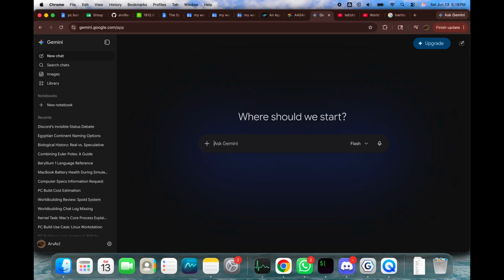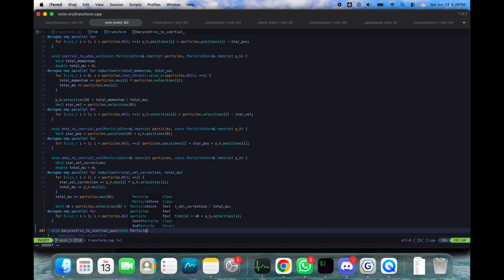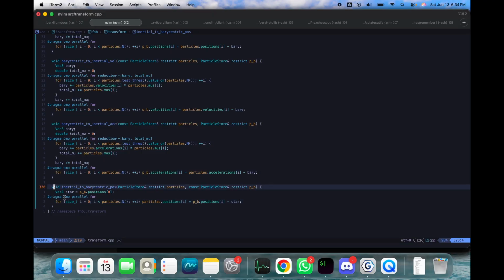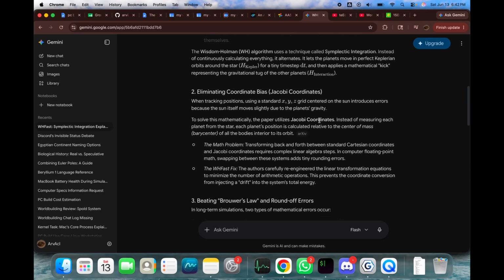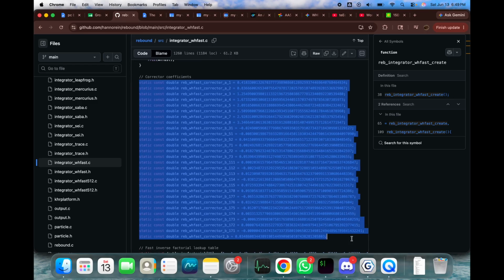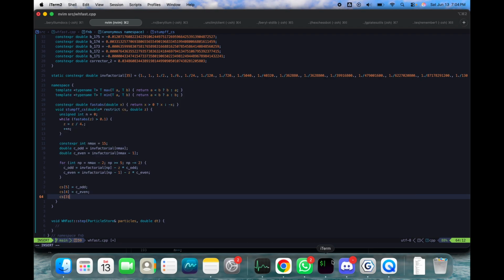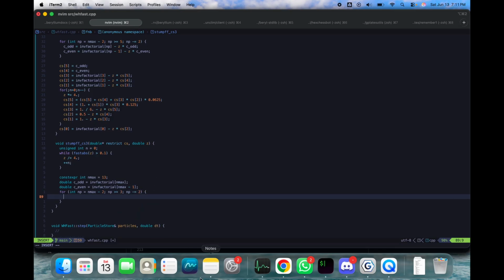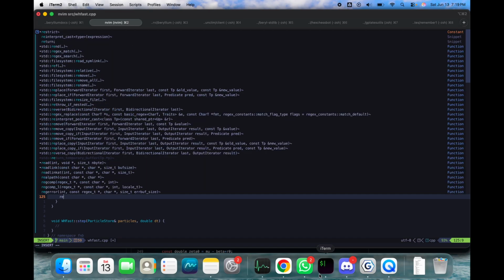FreshNBody Ep 12: Barycentric Coordinates and Small WHFast Helper Functions